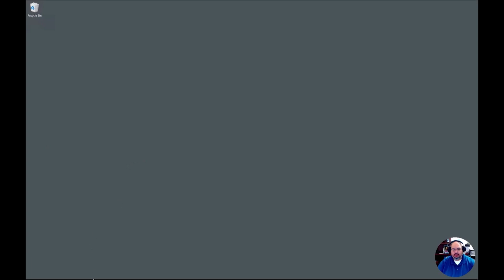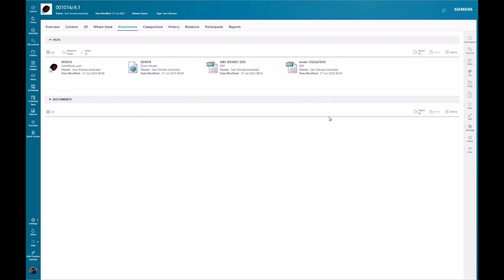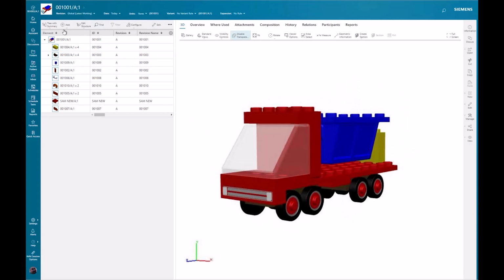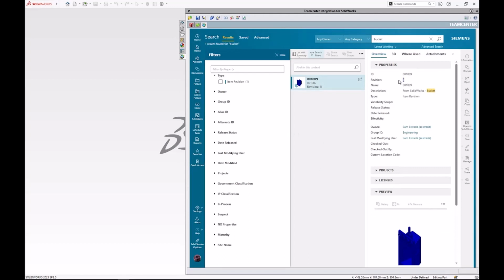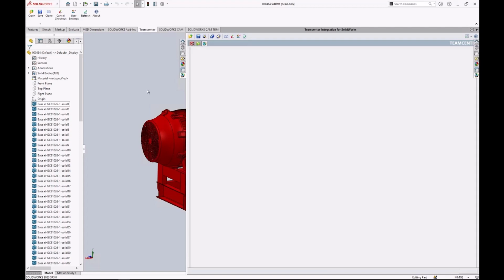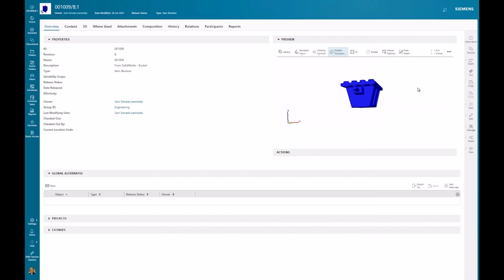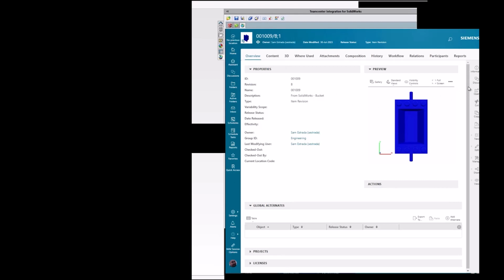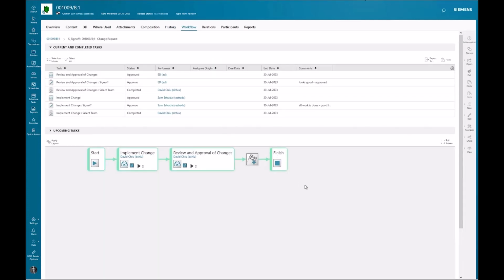The Cost of Not Managing your SolidWorks Data- Webinar Rewind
The absence of a PLM solution can become a costly problem for a company. This importance holds true whether it’s a small team of five or a much larger one. The effectiveness of communication in a distributed work environment, meeting program objectives, and delivering within the budget largely depends on the data’s accuracy.

Siemens PLM, a prominent solution provider of digital solutions for over 25 years, excels at managing engineering data at every stage, from product design to quality control on the shop floor. A forthcoming webinar will showcase the utility and efficiency of the Siemens Teamcenter for PLM.

During this online event, Sam Estrada (an Application Engineer) and Dan Wibbenmeyer (Managing Director) are set to exhibit the benefits and improvements achievable when the Teamcenter is integrated with SolidWorks. This should increase productivity as everyone will operate from a standardized, single source of truth.

Overview:
Speed to data – timely, accurate, and with confidence
Leverage data outside engineering to make better decisions.
Powerful change management tools for documenting your process.
PLM as a collaborative foundation for your extended people environment